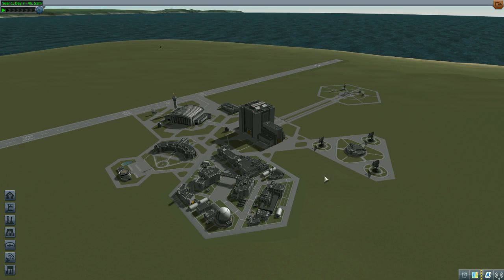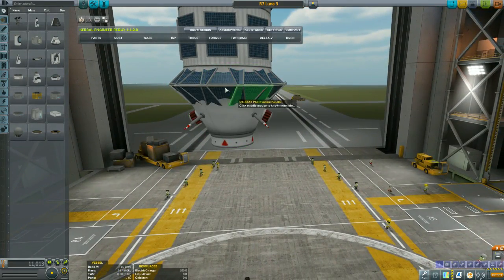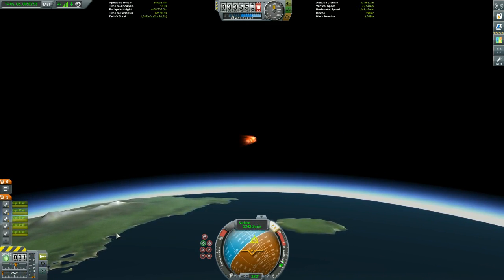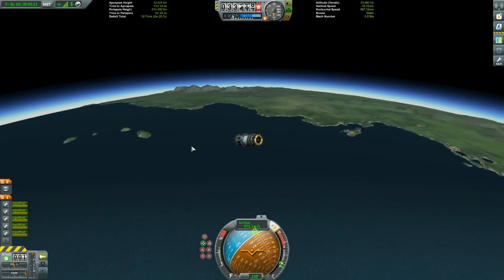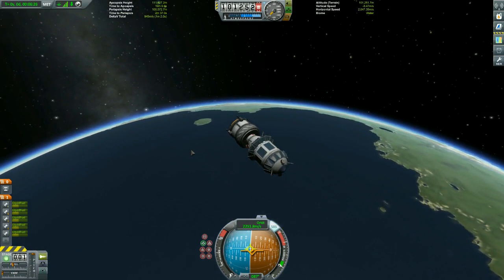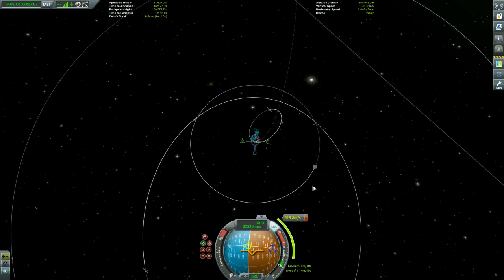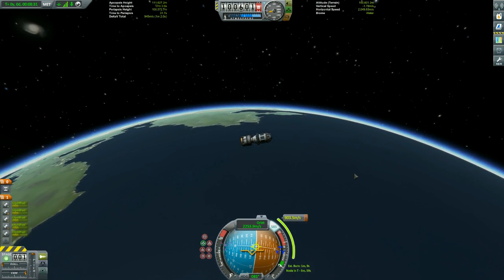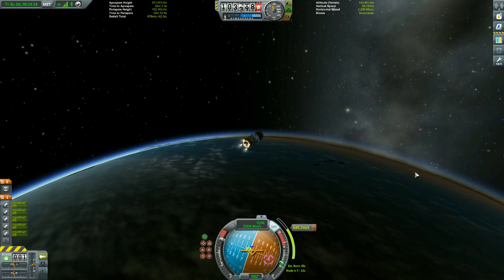Kerbal Space Program Sandbox (5): Luna 3b and Venera 1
I went back to tweak the Luna 3 design a little, so let's send it on a flyby of Minmus. Then we can start on Venera 1, which will do a flyby of Eve. This episode was over an hour long, so I split it roughly in half!